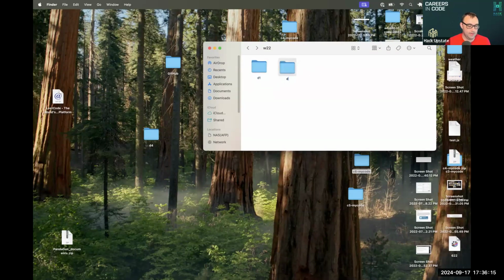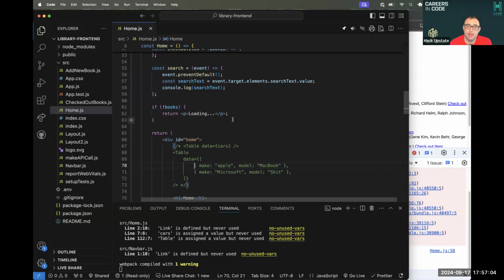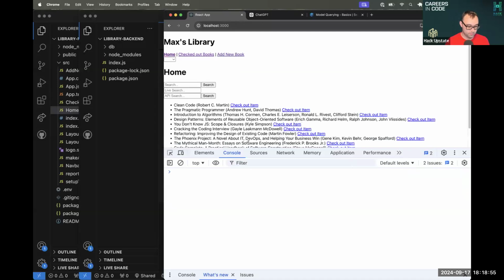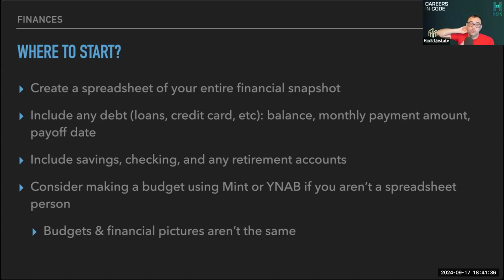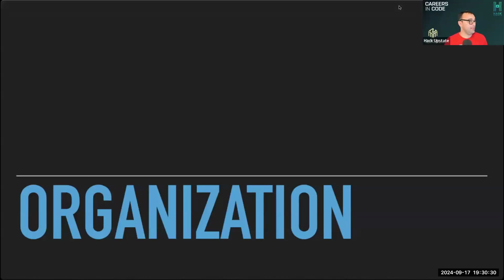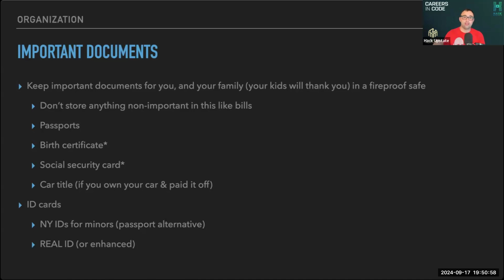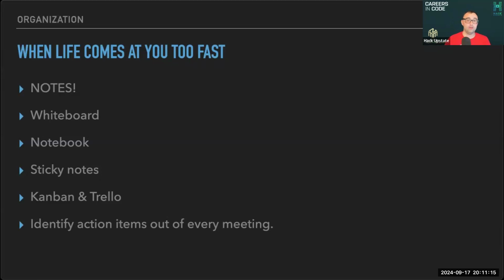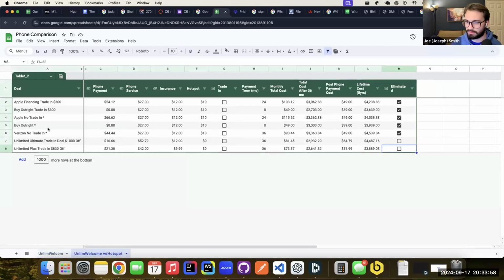C6 W22D2: Library Project P2 & How to Adult P2